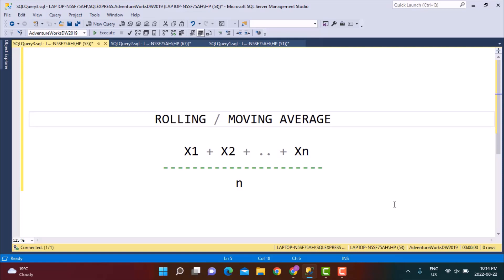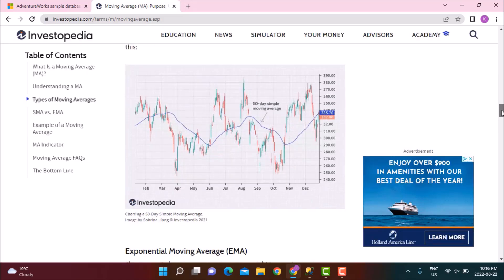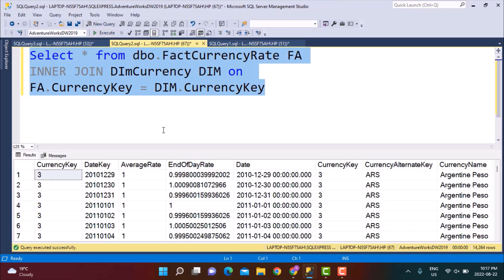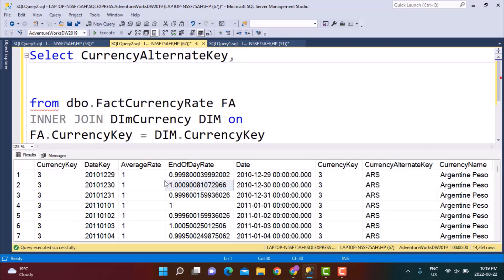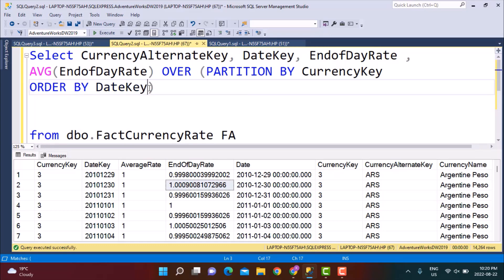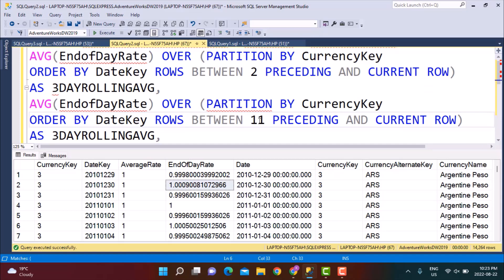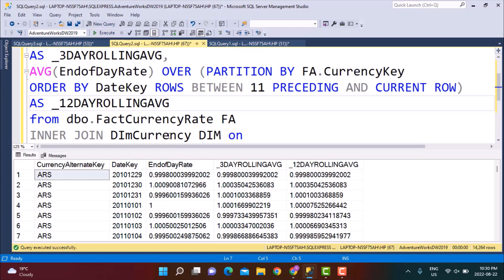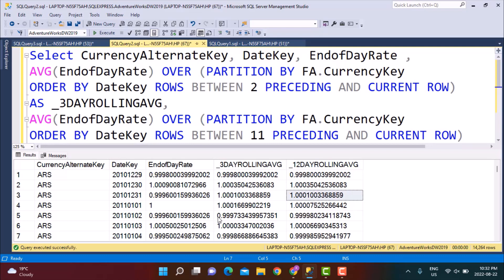SQL Query | How to calculate rolling / moving average ? | Ex - 3 day rolling average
In this video, we discuss how to calculate rolling or moving averages in SQL and why are they important.